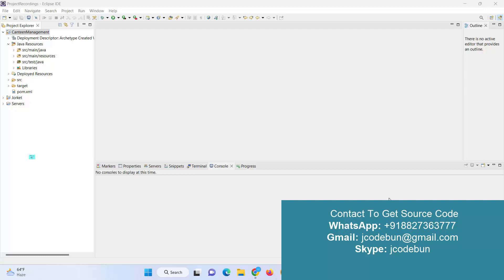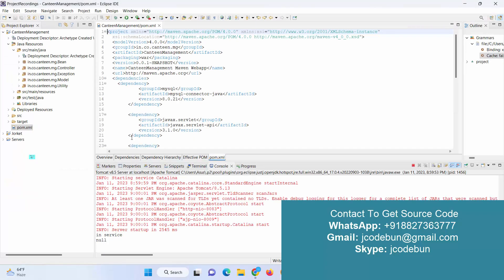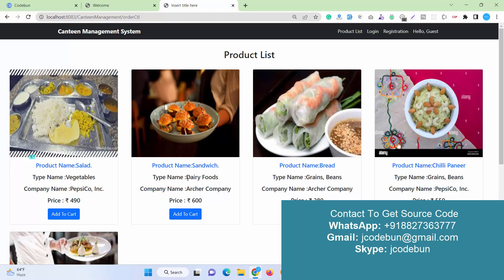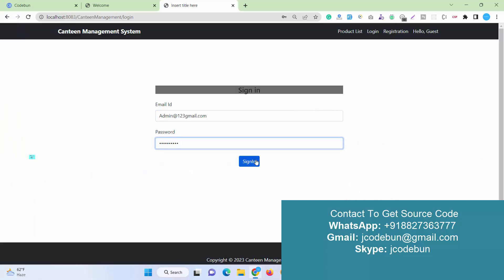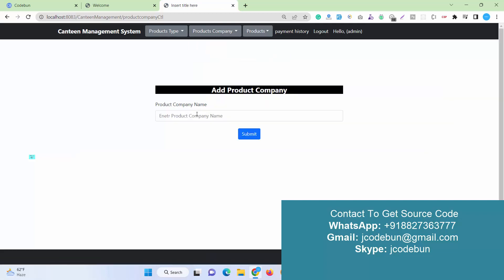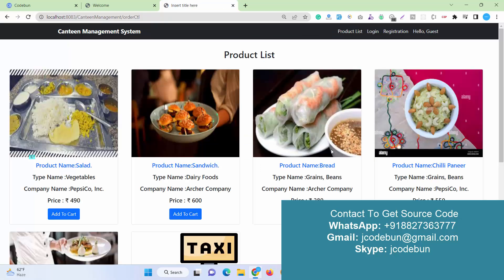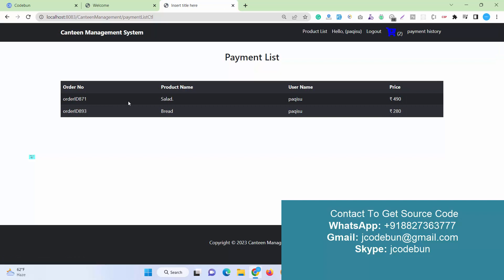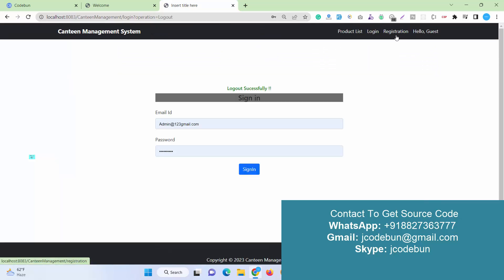Canteen management project in java with source code and project report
College canteen management project in Java using JSP, Servlet, MYSQL, Maven, and Tomcat with source code, and project report.